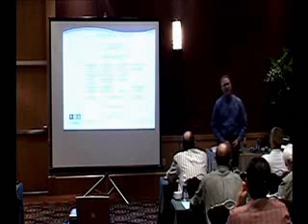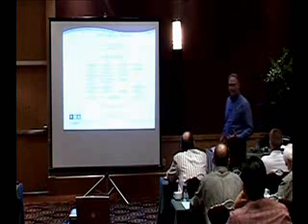SMA Consulting: Cost Control Strategies by Bob Whitten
SMA Consulting is a homebuilder consulting firm that has been in operation since 1993. We are dedicated to making your success our mission. For more information about us visit our

Or for more on this conference series please visit this